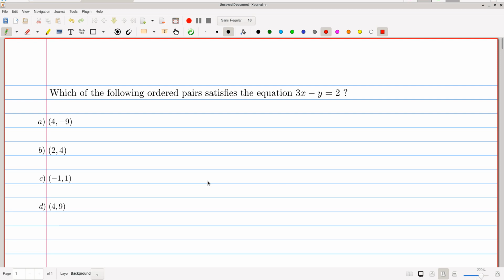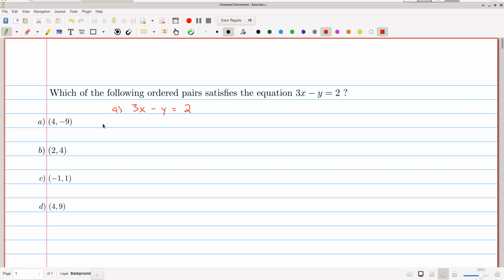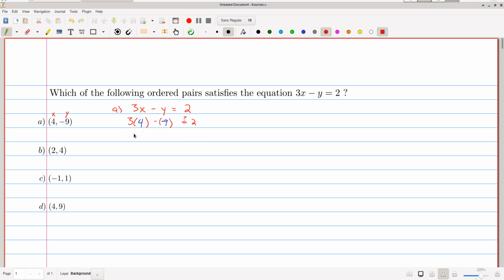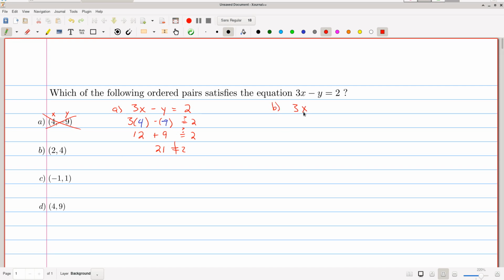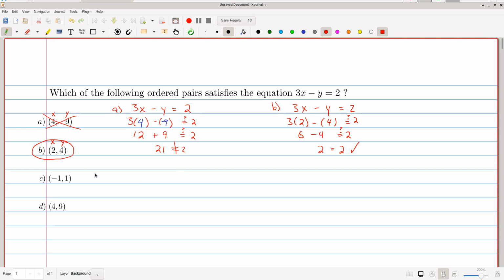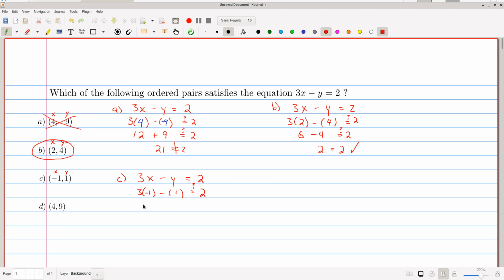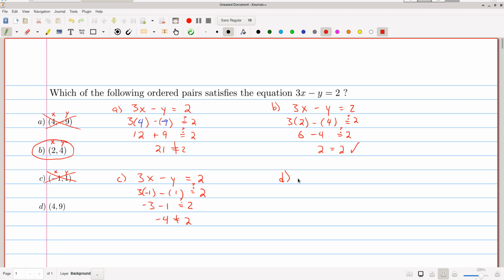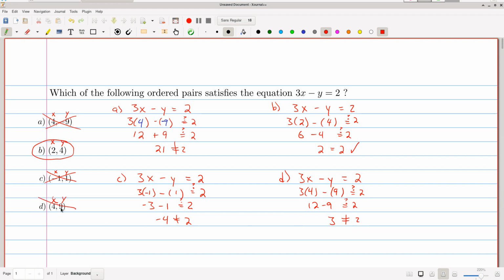Math 110 Final Exam Review, part 2 - 11